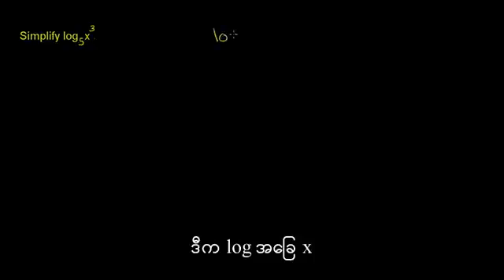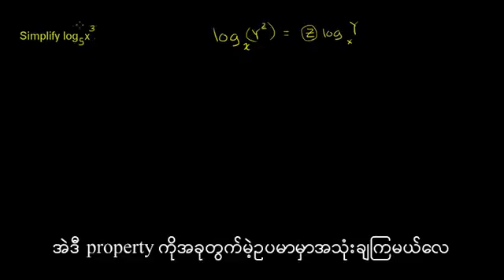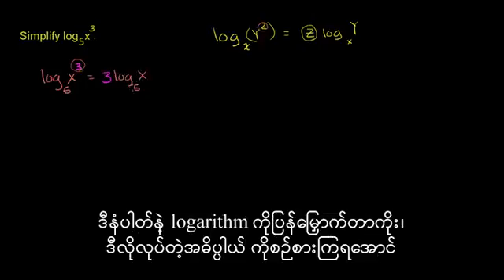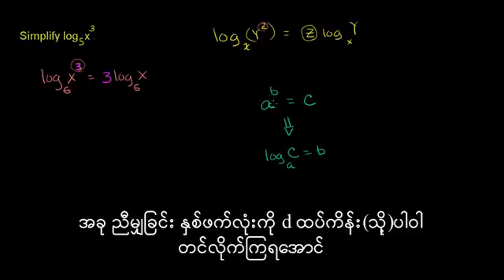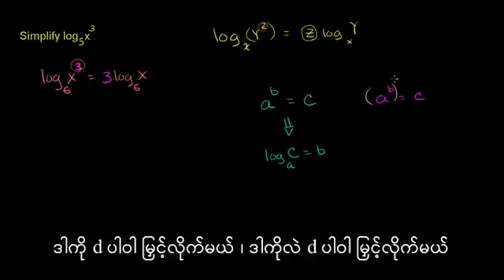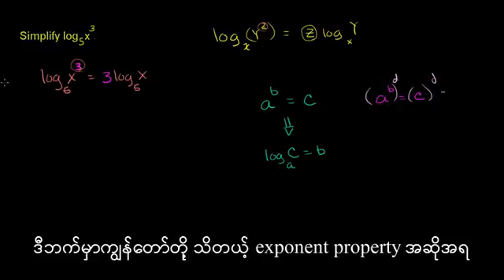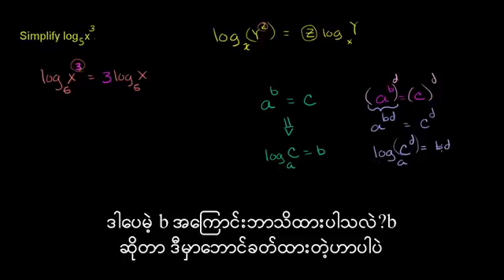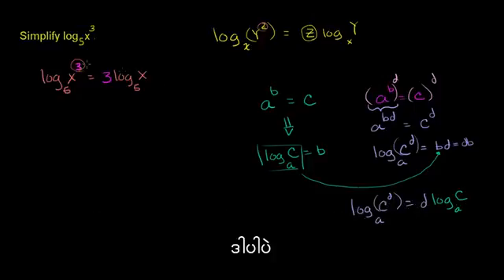Logarithm of a Power